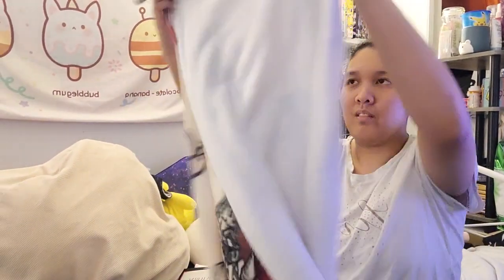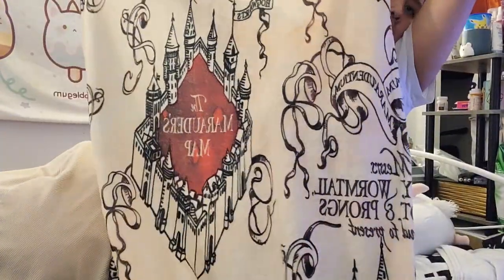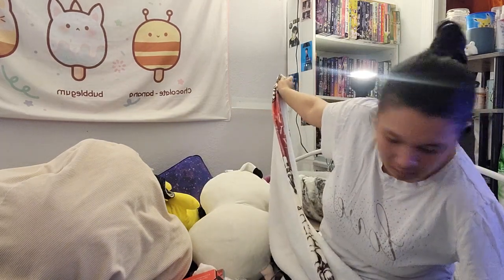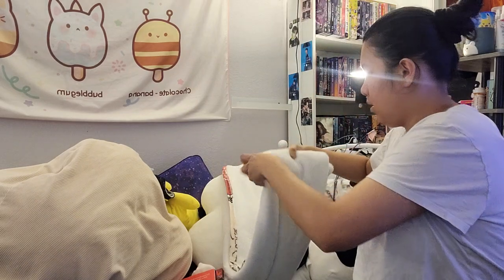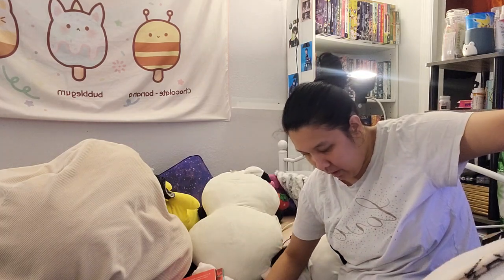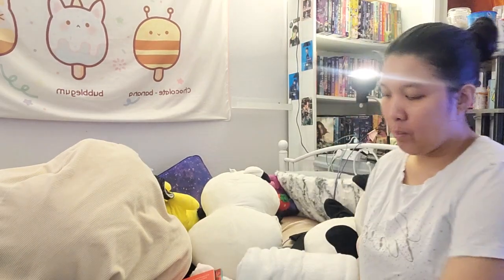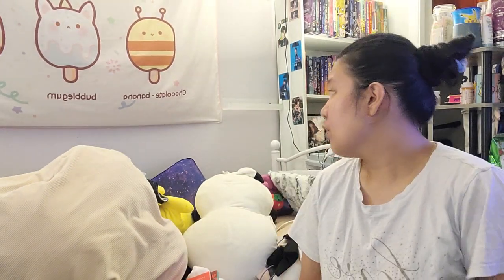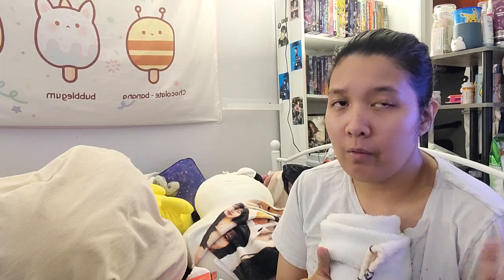aliexpress blanket review | the smaller version of the Marauder's Map blanket my sister has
I bought this twice.

my sister got the bigger blanket since she's a huge PotterHead and I got myself the smaller one because I also enjoy Harry Potter.

this one the smaller one but it's still so nice and soft and good